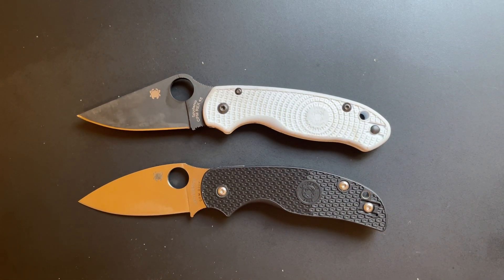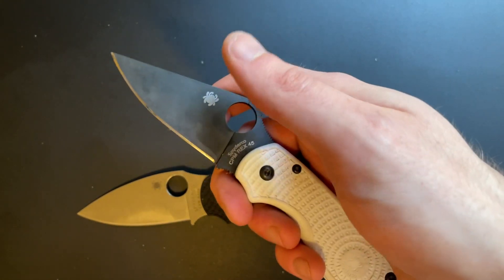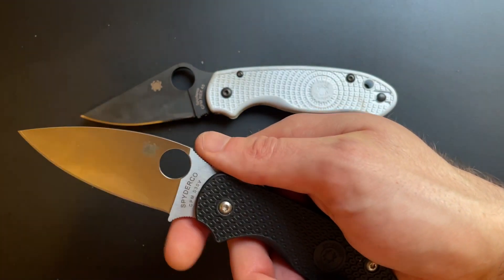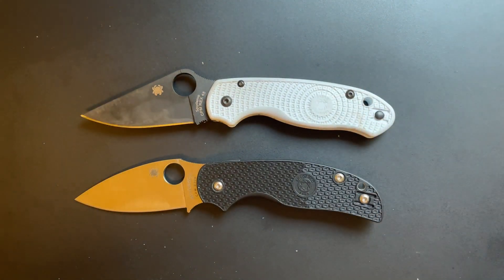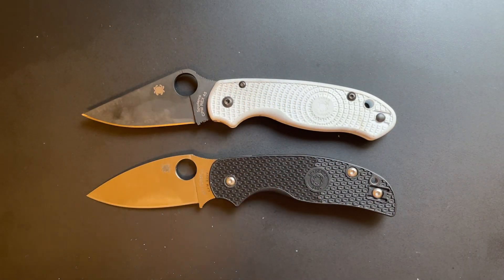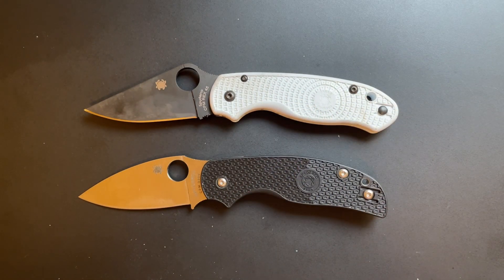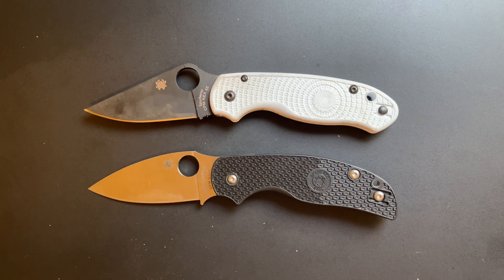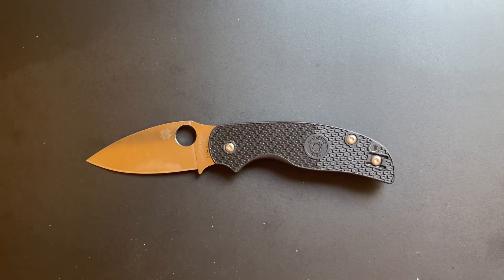Spyderco Sage 5 vs. Para 3